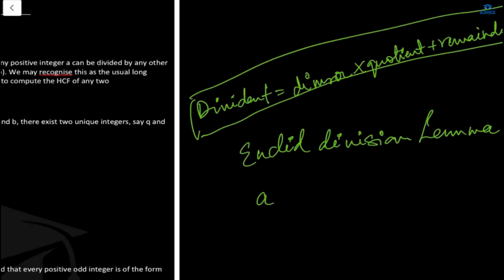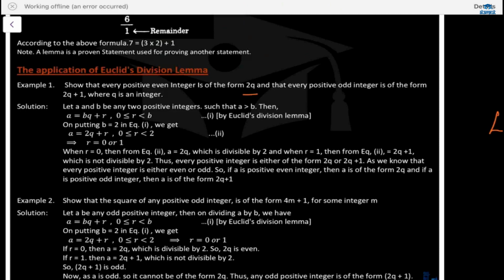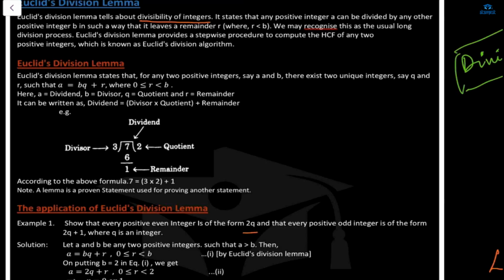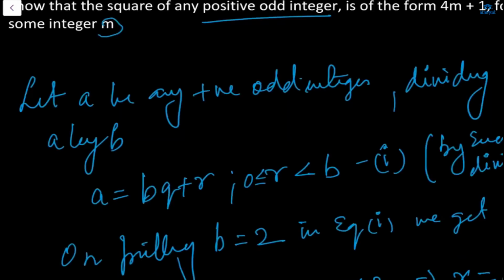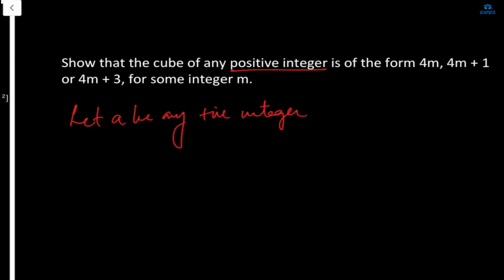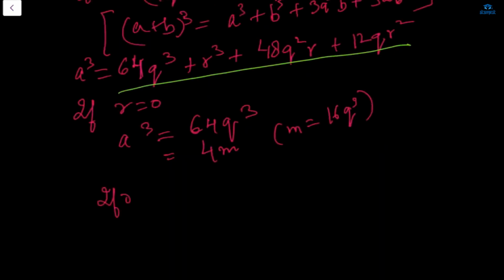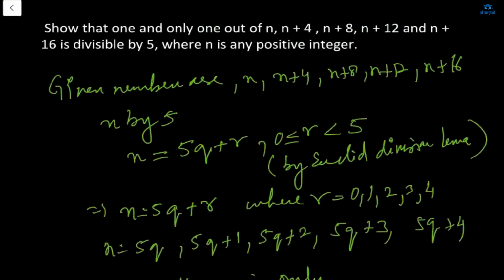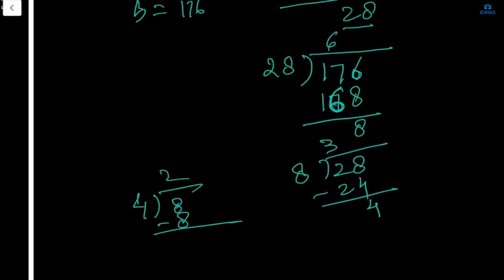Math-X L01 Euclid Division Algorithm 22.06.23 Subuhi Mam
MATH-10
L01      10RNo10M01   Euclid Division Algorithm 22 Jun 23  Subuhi Mam